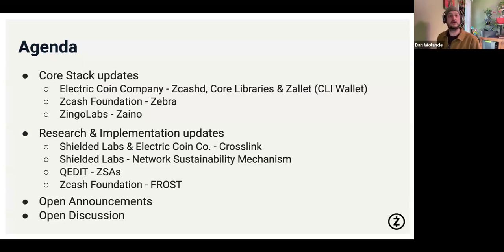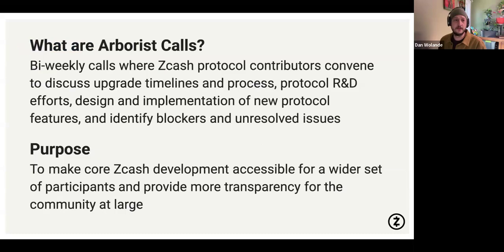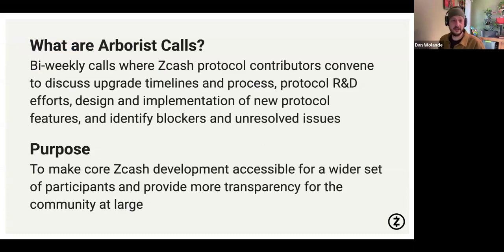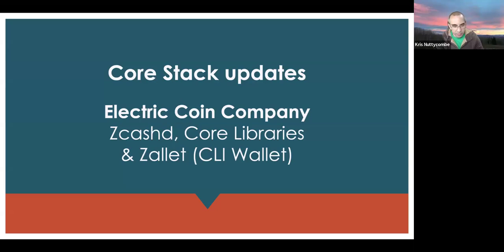Zcash Arborist Call 03-20-2025